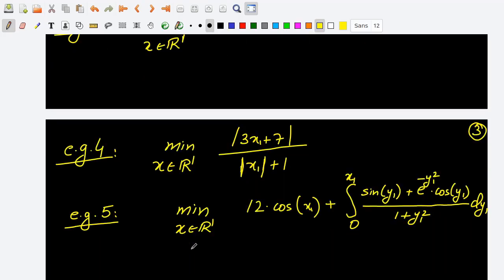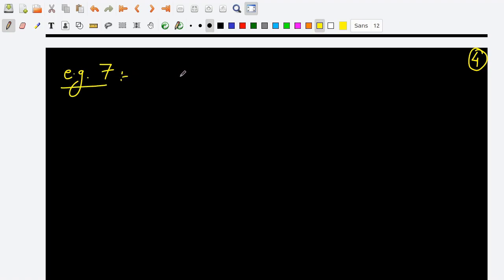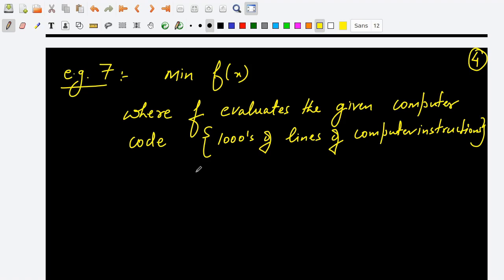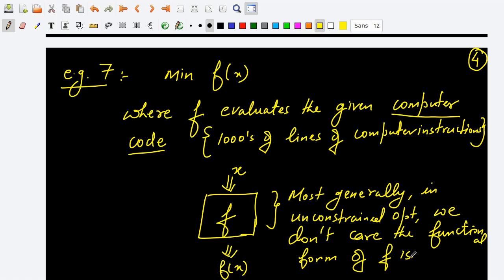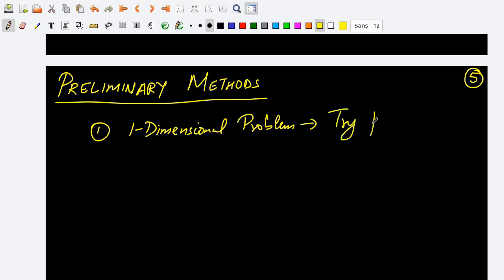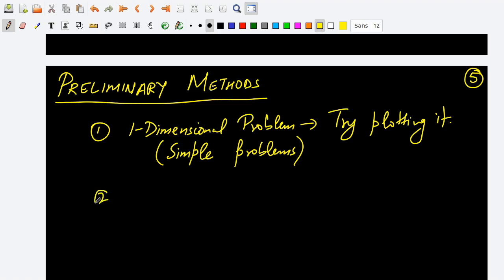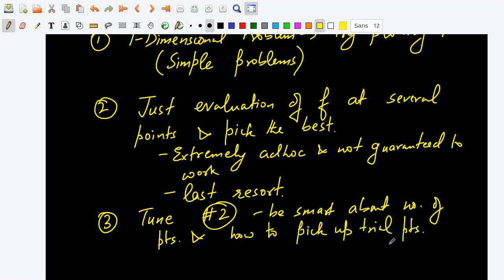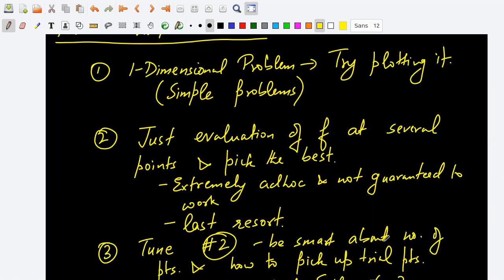01 Getting started with unconstrained optimization (part 2 of 2)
IE 609/IE 601, Mathematical Optimization Techniques, IEOR, IIT Bombay